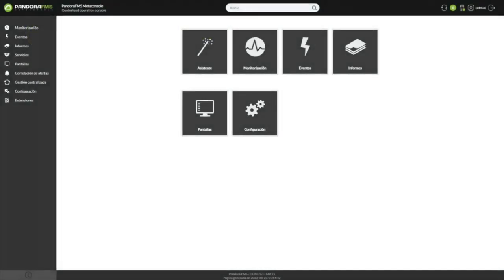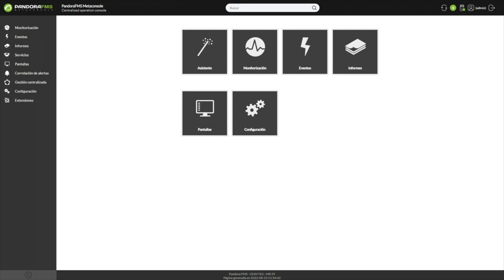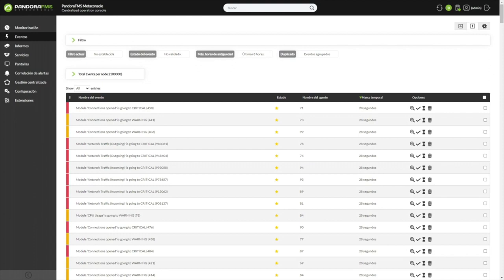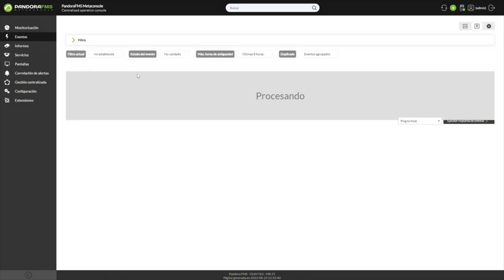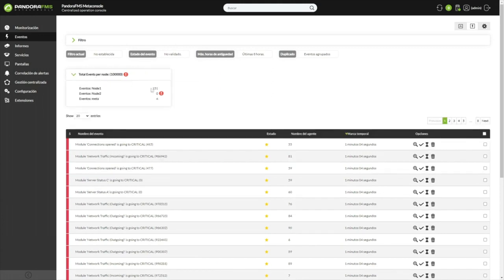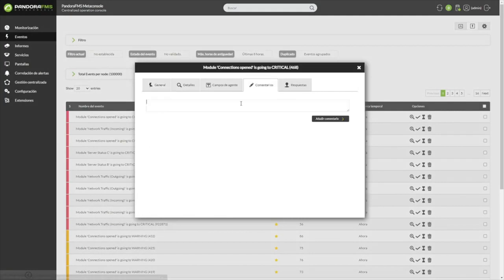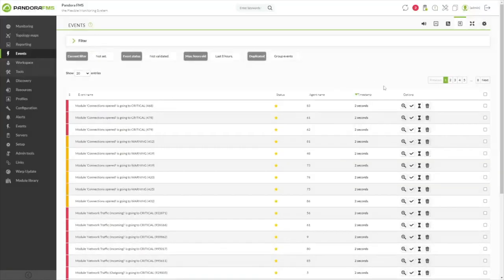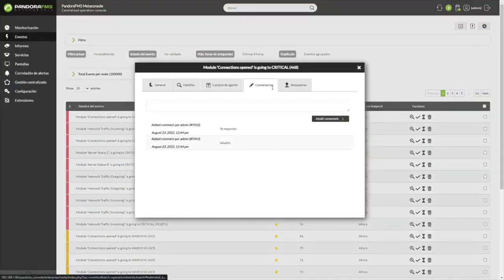New event visualization in centralized mode |Pandora FMS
Discover how the current event visualization system works from the Pandora FMS Metaconsole compared to previous versions.